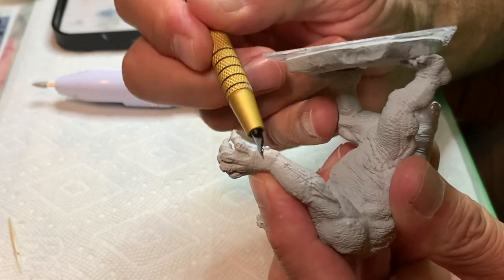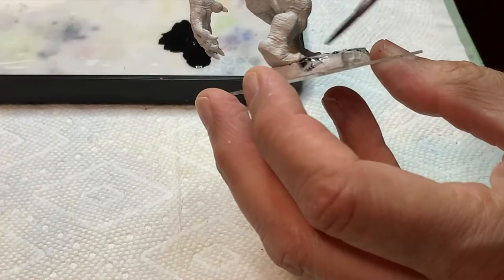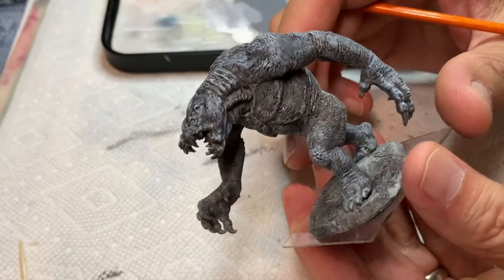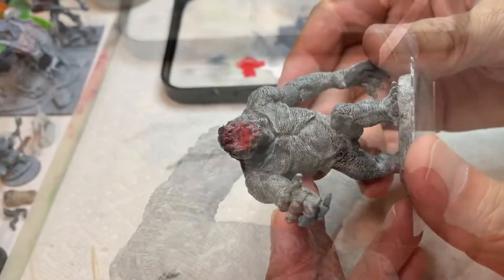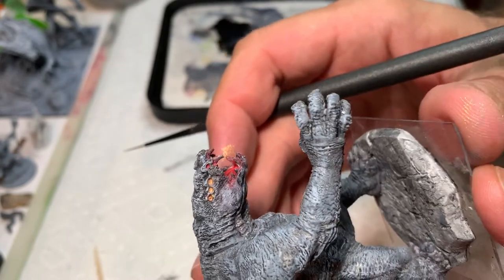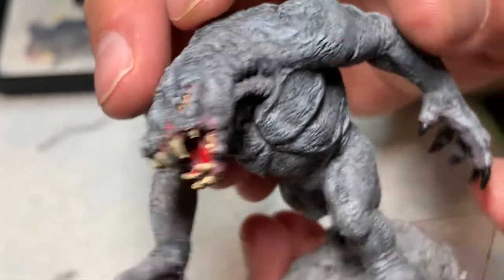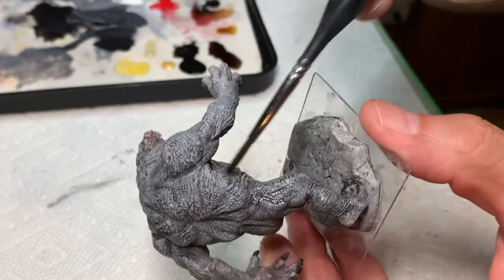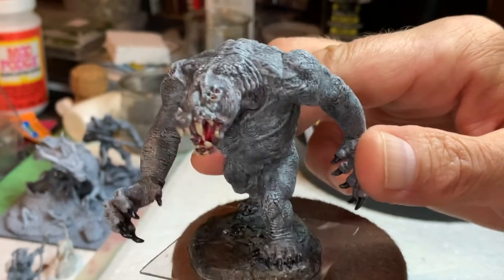Painting Nolzur's Gray Render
In this video, I explain how I paint a mini from beginning to end. I don't explain exactly how to do washes or dry brushing, but I explain how I use these techniques to create lifelike effects for this mini.  I chose a Nolzur's Gray Render for this video since it's a straightforward figure that doesn't require a lot of detail work and is mostly a gray animal, like a rhino or elephant with "sharp pointy teeth!"